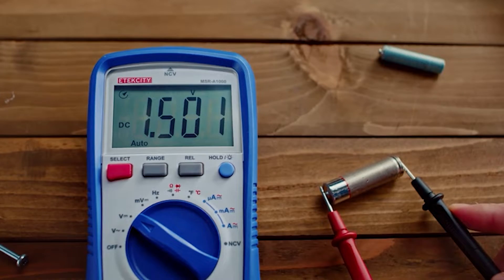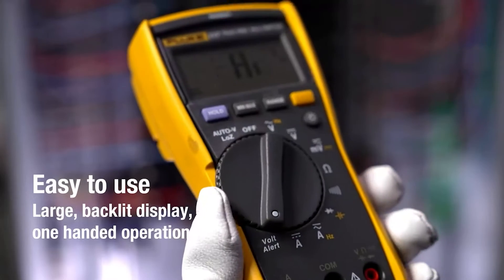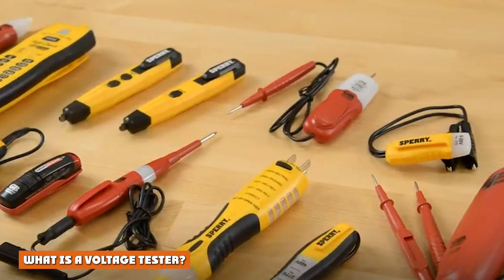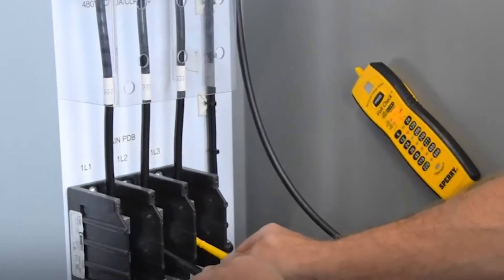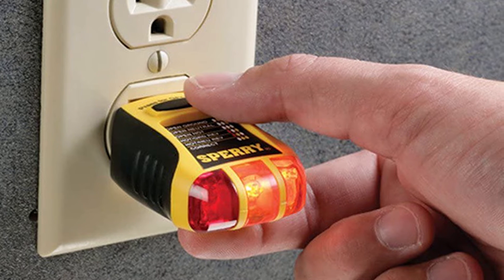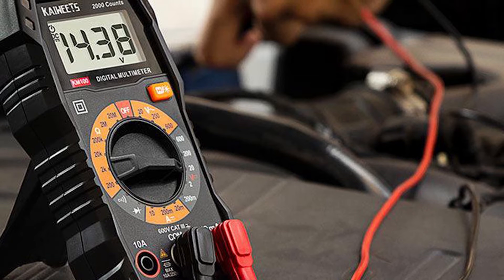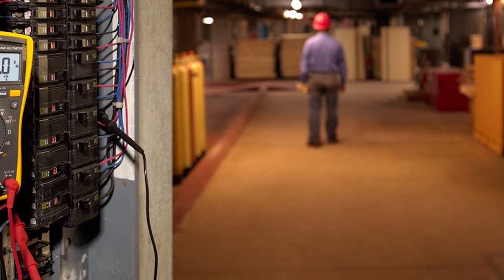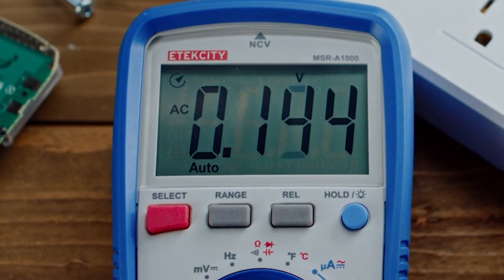Difference Between Multimeter and Voltage Tester: Multimeter Vs Voltage Tester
Whether you want to test a simple circuit you’ve made for your school’s science project or a faulty appliance in your home or a wall outlet, there are several testing tools that can be used. A voltage tester is probably the simplest of all testing tools used to measure the flow of electrical current. A multimeter is yet another multipurpose tool that provides a wide range of other electrical testing uses.

1 . Klein Tools MM600 Multimeter,
2 . FLUKE-101 Digital Multimeter
3 . Fluke 117 Digital Multimeter,
4 . Klein Tools MM400 Multimeter,
5 . Fluke 115 Digital Multimeter,

1 . Sperry Instruments STK001 Non-Contact Voltage Tester
2 . NSi Industries TES-111 Twin Probe Voltage Tester,
3 . NSi Industries TES-2 Voltage Tester,
4 . lein Tools ET45 Voltage Tester,
5 . IDEAL INDUSTRIES INC. 61-063 VoltSensor Non-Contact Voltage Tester,